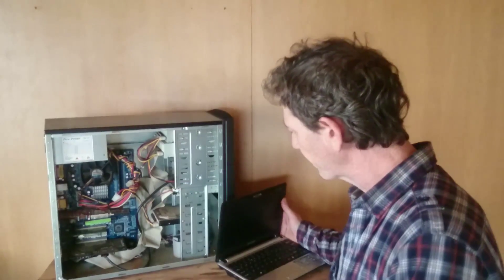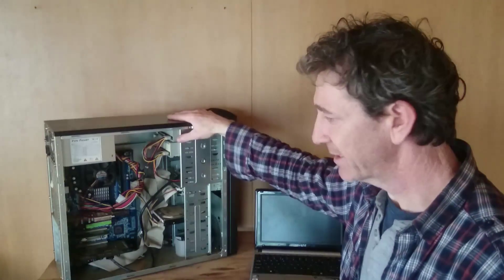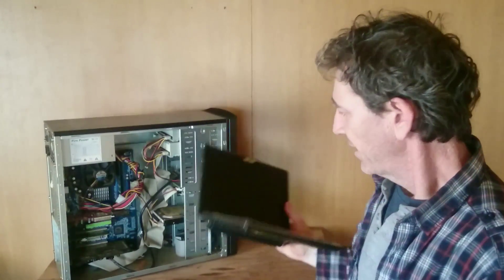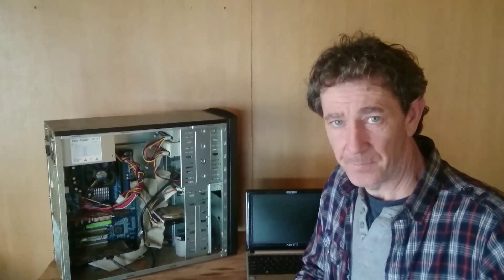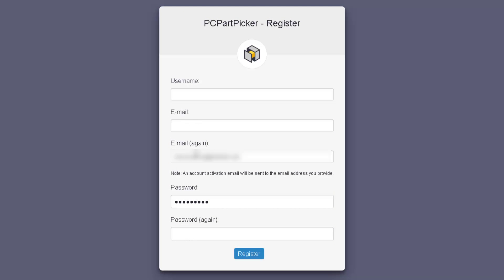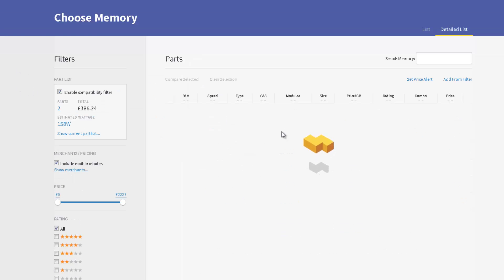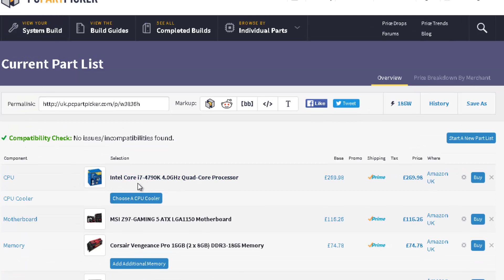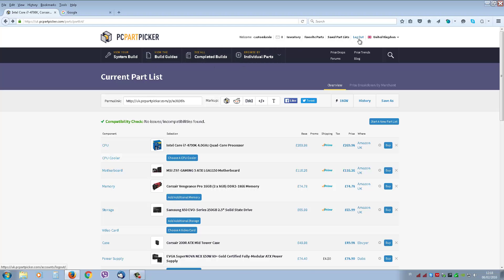How to Renew - Upgrade or Build a New PC